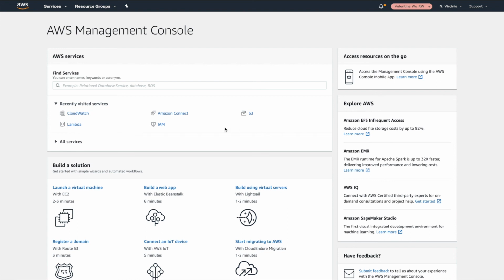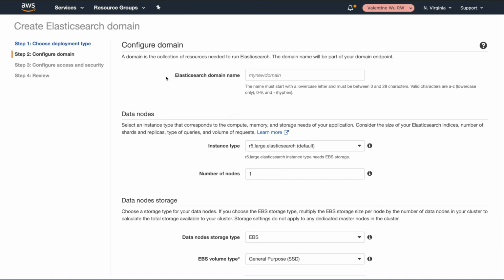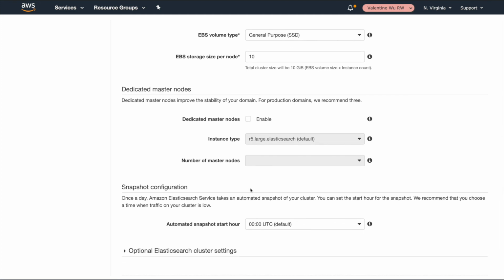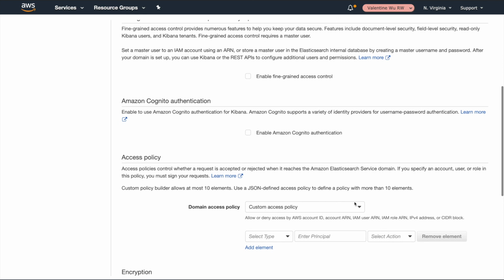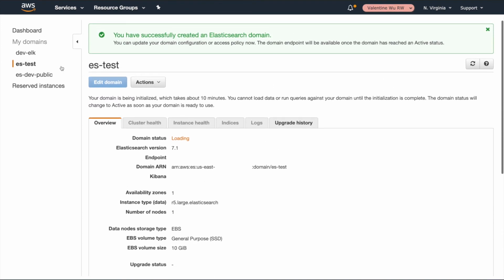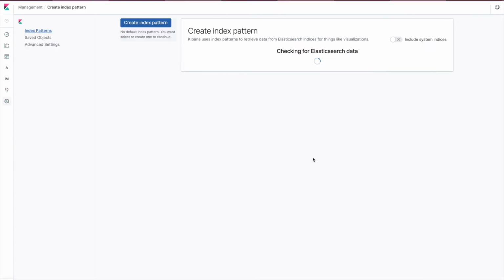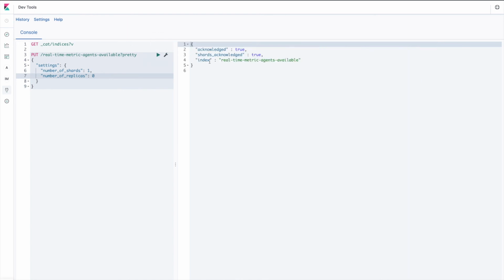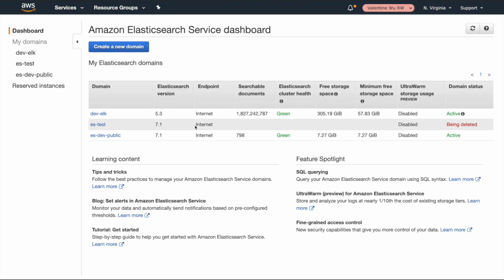AWS - Amazon Elasticsearch Service - Create and Delete using AWS Management Console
Create a simple Amazon Elasticsearch Service domain, create an index, and delete the domain in the end.
Features:
- one data node, no dedicated master nodes
- public access (no VPC)
- without encryption
- without fine-grained access control
- without Cognito Authentication
- open access
- no encryption